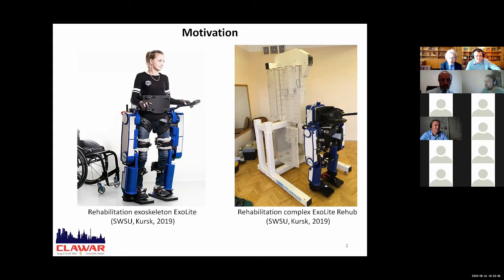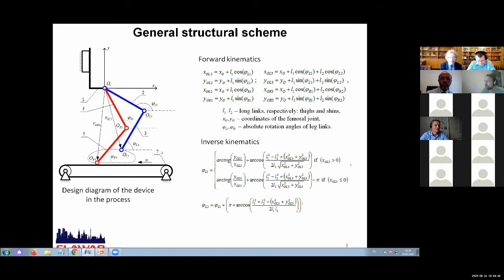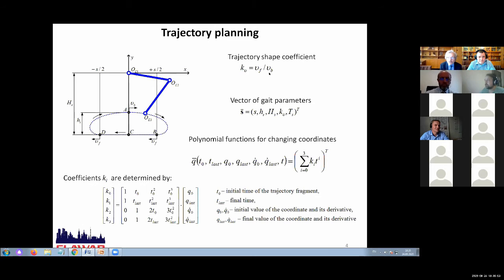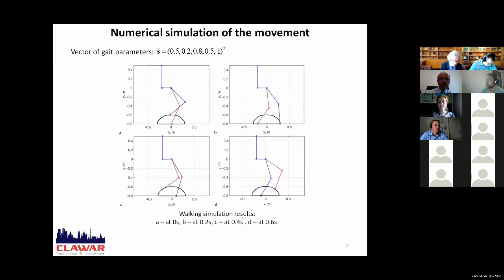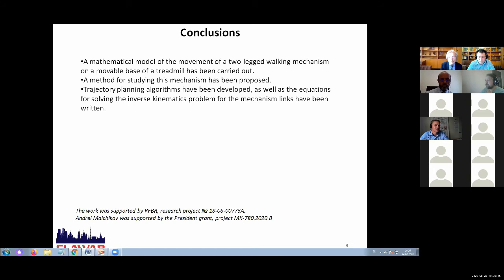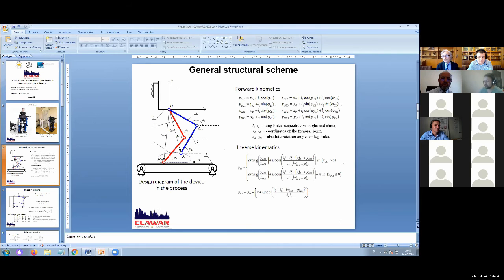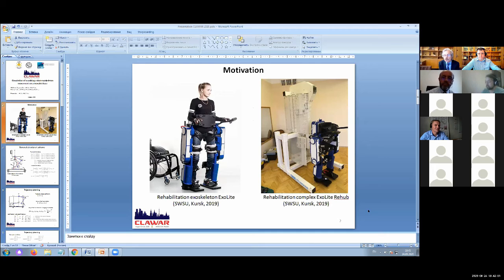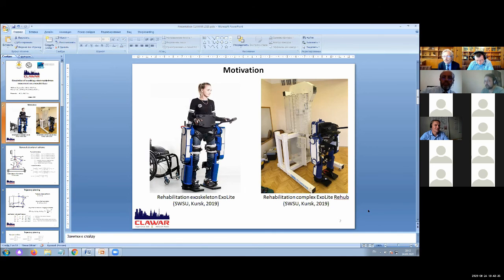Simulation of a walking robot-exoskeleton movement on a movable base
Authors: Sergey Jatsun, Andrei Malchikov, Andrey Yatsun, Andres Santiago Martinez Leon and Khalil Al Manji
Presenter: Andrei Malchikov

The paper studies the problem of movement of a two-legged walking machine on a movable base, presents a mathematical model that allows to obtain the kinematic parameters of the movement of the executive units of the device under study. The paper presents a method for planning the trajectory of exoskeleton links, its algorithmic and software implementation. The paper presents the results of numerical experiments, analyzes them, and makes conclusions based on the research results.